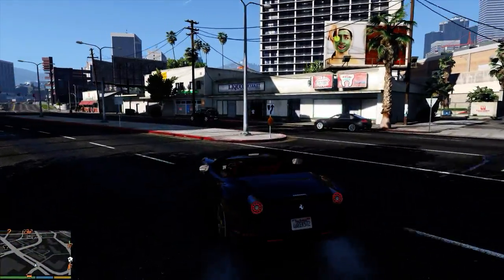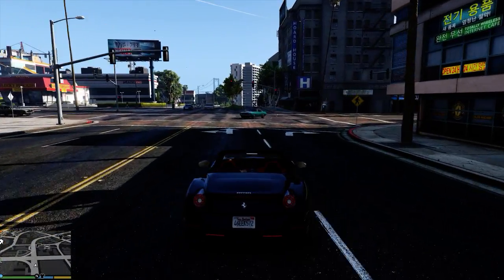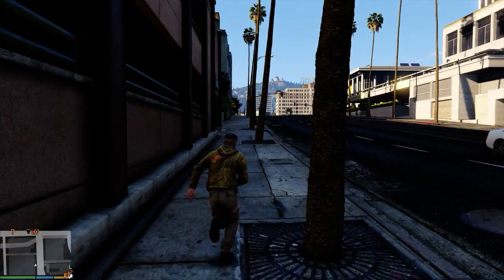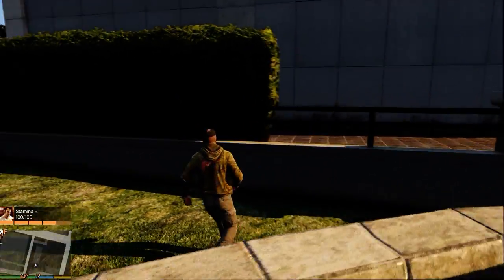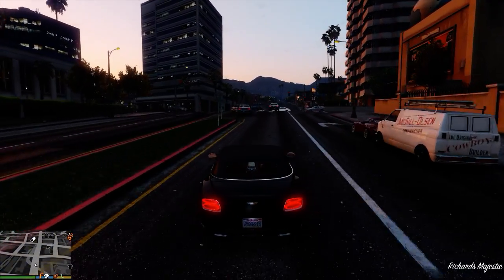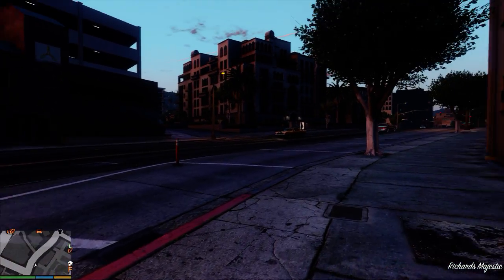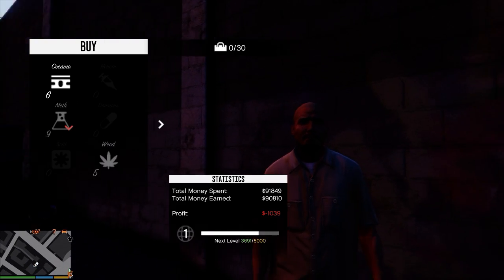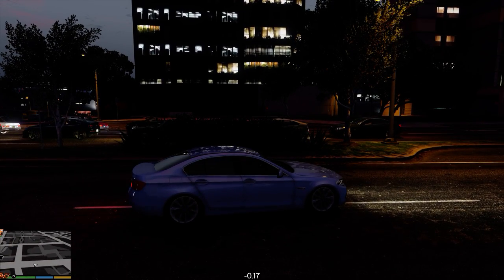Grand Theft Auto V: My must have mods showcase (mod links in discription)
Here is a quick video showcasing my must have mods for GTA V. My next video will have tutorials on how to install these mods.

Links:

These 4 very easy to install mods will turn buses, trains, garbage trucks and more in to thier real-world Los Angeles counterpart. Very cool for immersion:

I highly reccomend this sound mod. It changes all of the guns sounds and they are spectacular! every sound has been re-done. A simple pistol shot now sounds awesome like it should.

This mod adds arrest warrants and gives you a lot more control over the police and how they operate in LS. I highly suggest it because anything you do onot like you can simply turn off in the in-game menu.

The author of that mod EDDLM is an epic scripter. I suggest looking at all he has made:

Mods by Cass: (car handling and variety mods)

Real planes (liveries or skins of actual aircraft Delta and others)

FOV mod : (Field of view) Many people did not like the default. Here is how to mod it to whatever you would like

This mod may affect the first person view in some cars.

Also check out the scripts section of for lots of realism mods.

You can spawn in lowriders to customize with your native trainer. "Faction" is one. Google the car names if needed.

This lets you tap right on the d-pad of your controller to save the car you were in. anyplace at all. Very nice mod to stop cars from ghosting on you between missions or even if you turn around for a second.

Use this to just push a button on your num pad to raise lower cars height. Lower than the game would normally let them.

Check out mods by Jedijosh920 he makes too many scripts to list and they all work great:

Added missions: (Drug dealing, Heists, and trucking missions)

Happy modding!